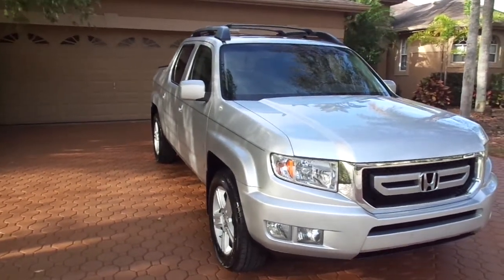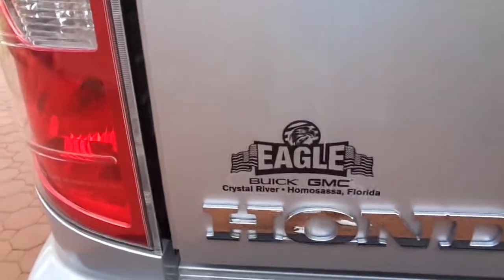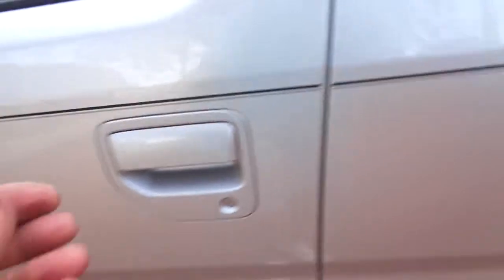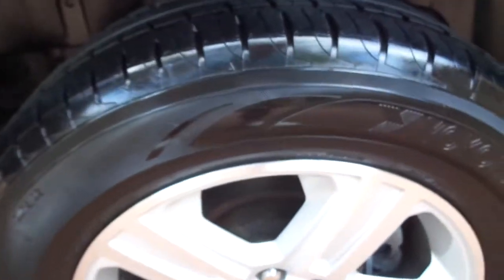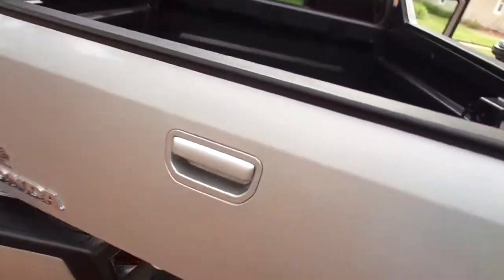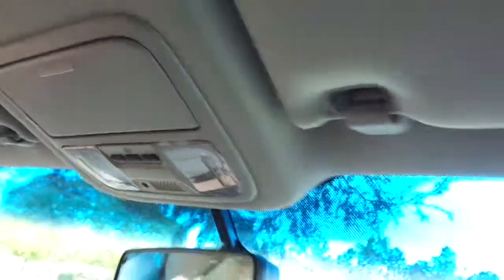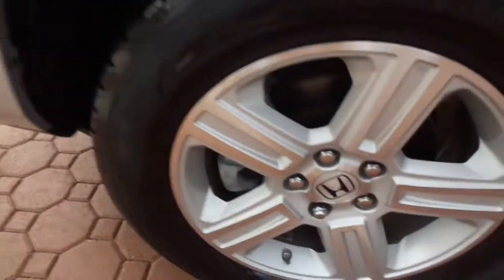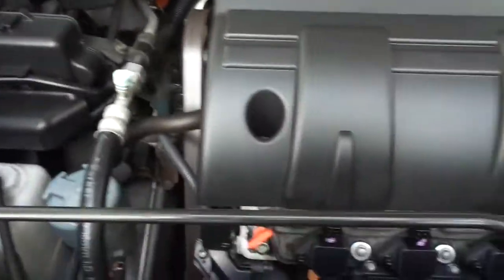2009 Honda Ridgeline